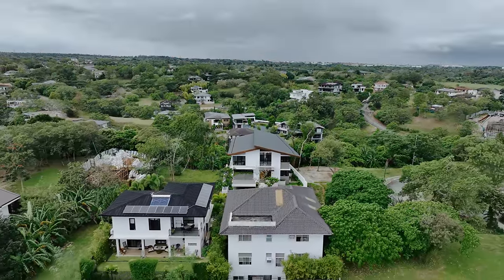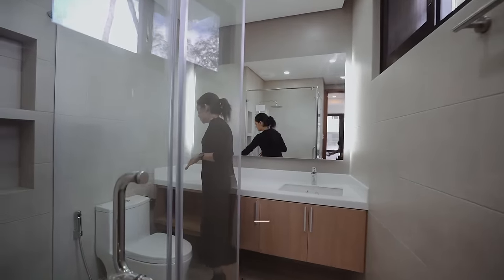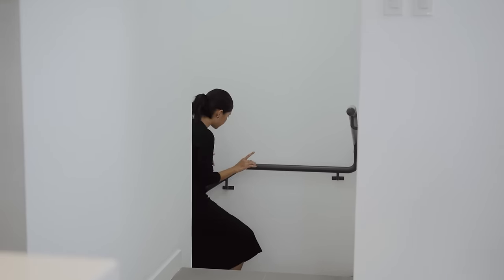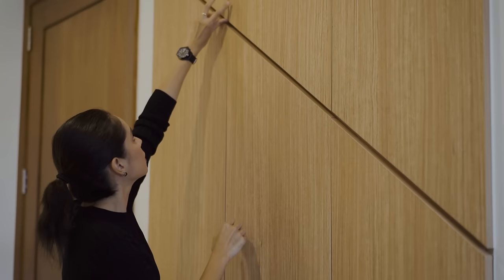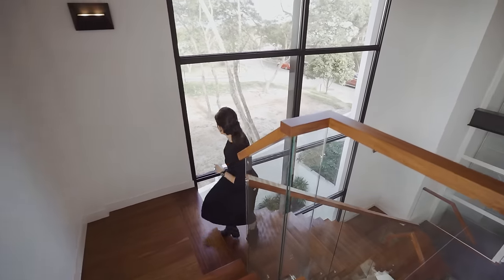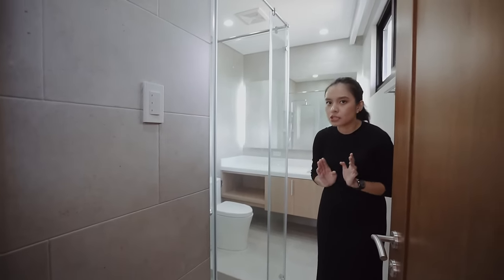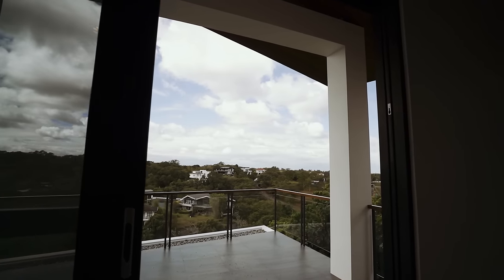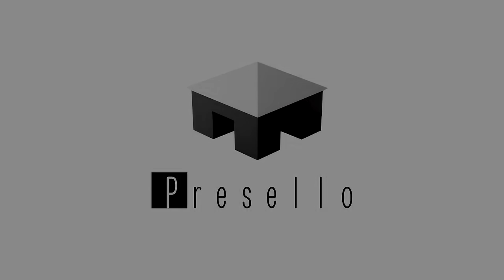House Tour 411 • Marvelous 4-Bedroom House for Sale in Ayala Westgrove Heights | Presello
Marvelous 4 Bedroom House for Sale in Ayala Westgrove Heights

4 Bedrooms
4 Toilet & Baths
4-Vehicle Carport

Features:

Single loaded lot
High elevation
With nice open views
3-Storeys
With elevator
Mini Bar
Formal kitchen
Service kitchen
Den
Lanai
Powder Room
Driver’s room
Maid’s room
Facing Southeast